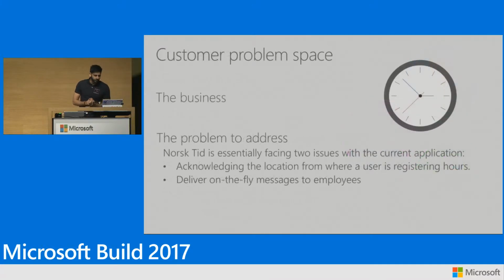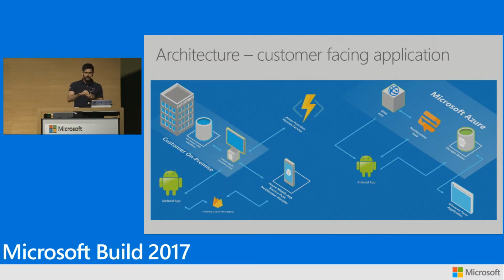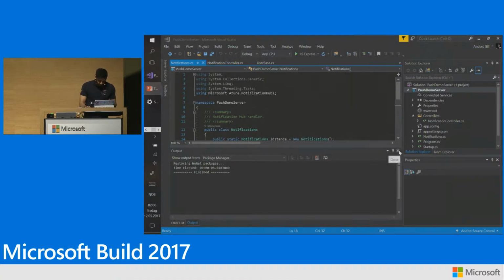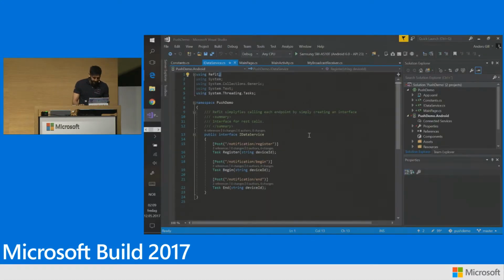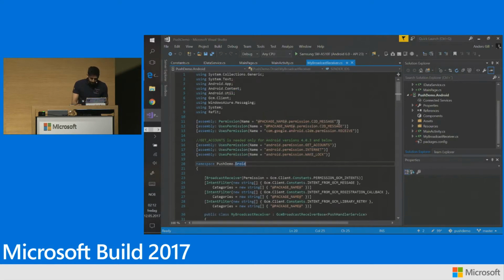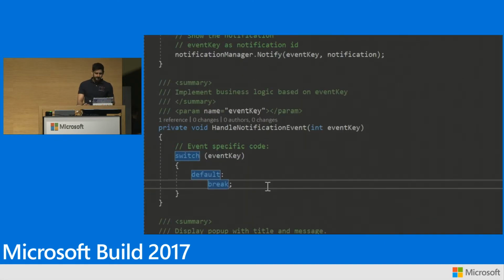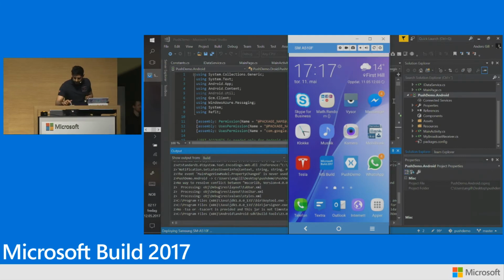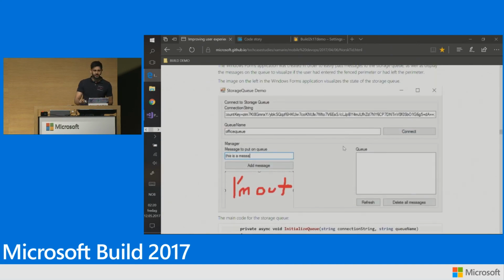Build 2017 How Azure enables time tracking